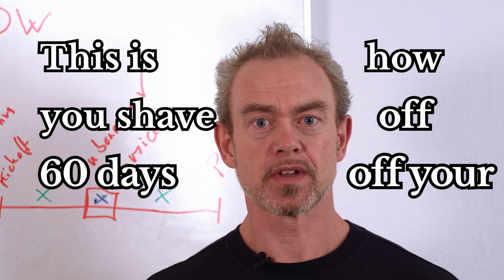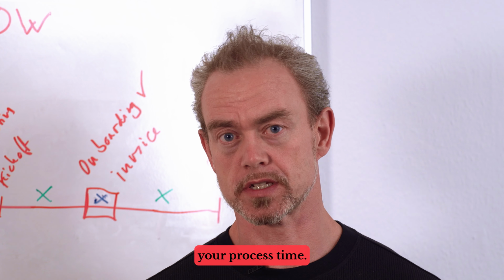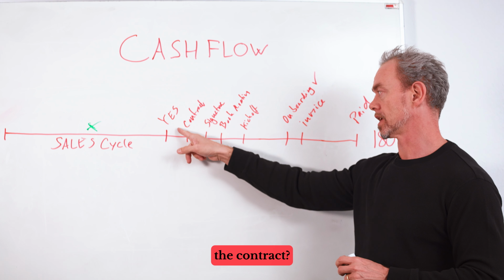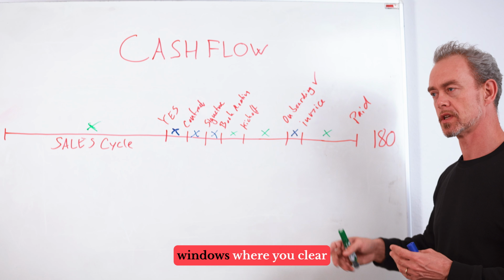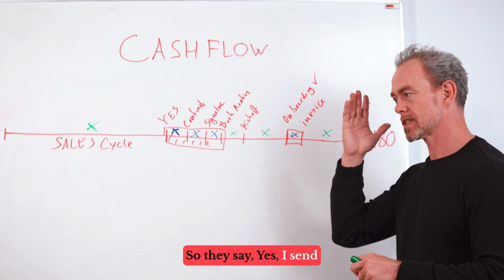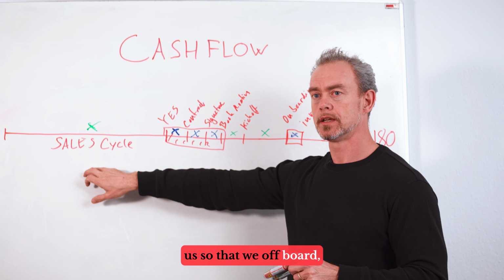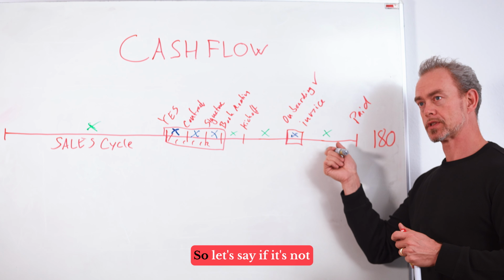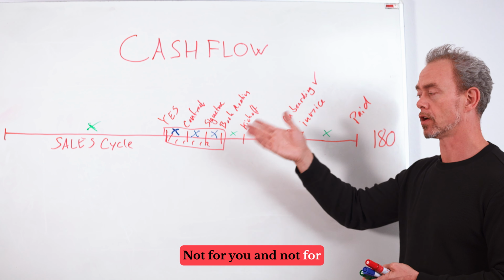Better Cash Flow in SaaS: Eliminate Dead Time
Eliminating Dead Time to Get a Better Cash Flow in SaaS

Make a timeline
Divide into:
- Dead time
- Process time
Get dead time to zero

(01:35) Dividing Your Process into dead time and process time
(02:55) By eliminating dead time, you can accelerate positive cash flow
(04:14) Changing processes and models